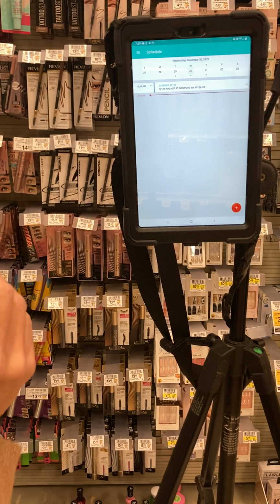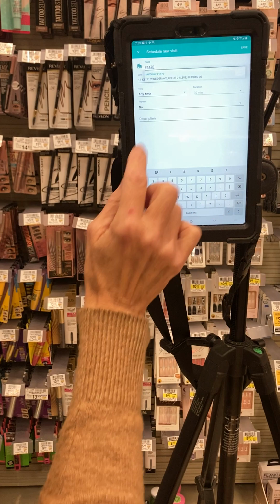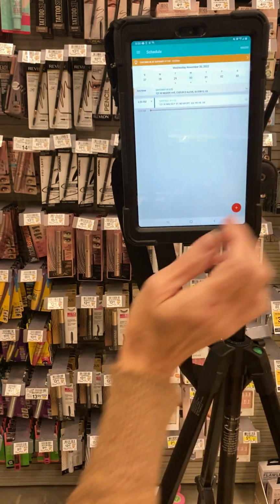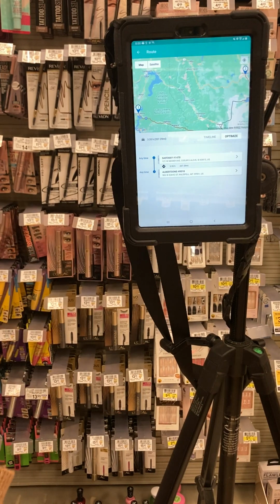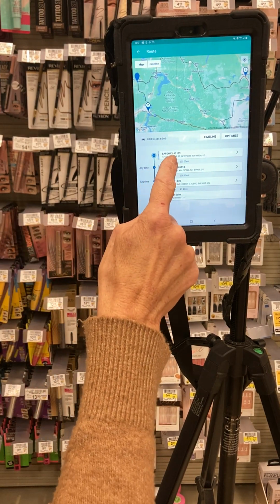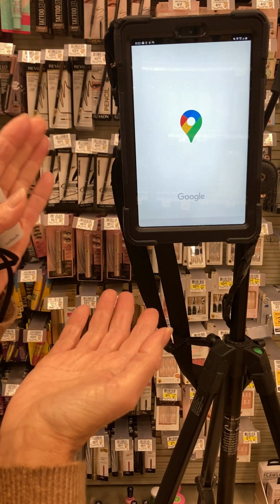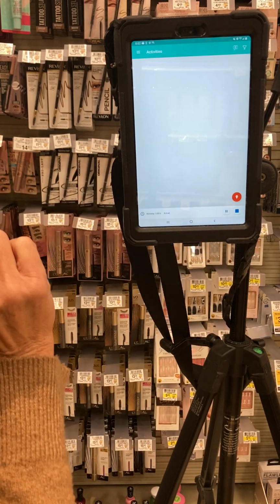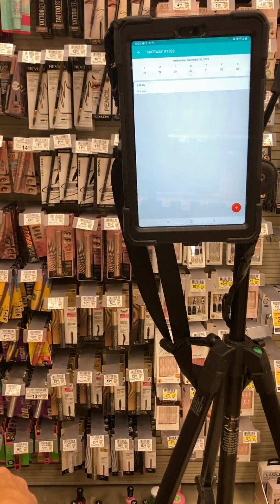How To Write a Schedule